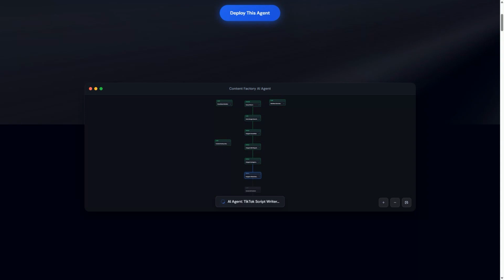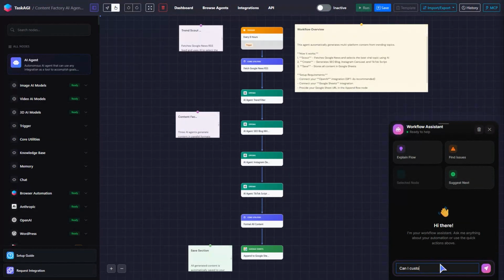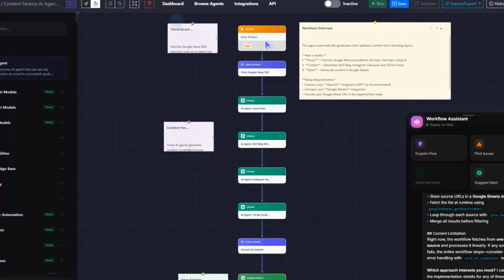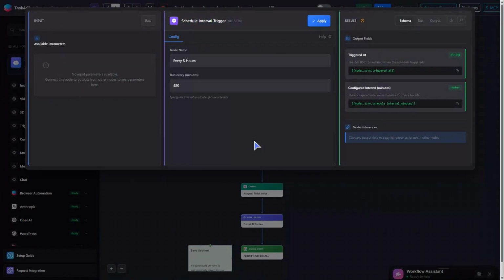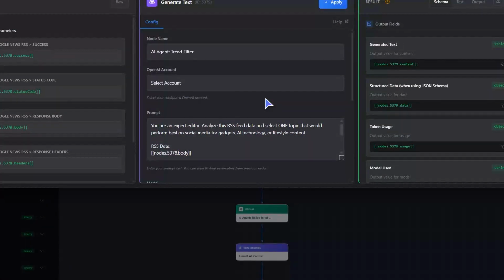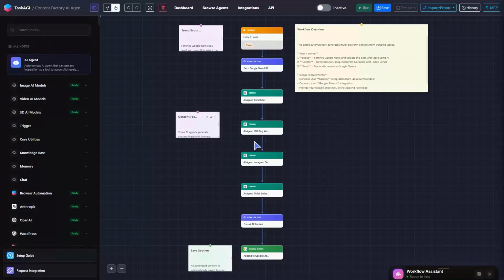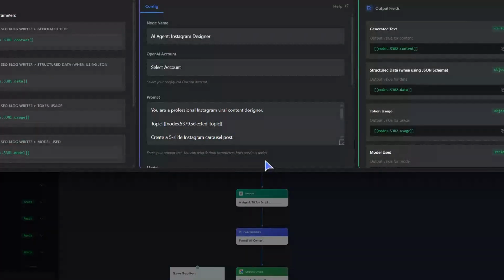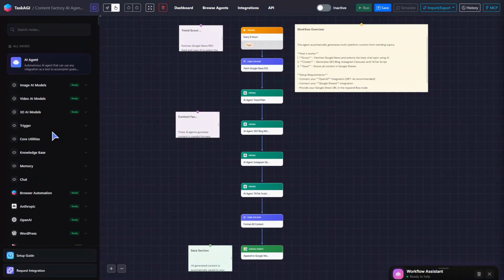Content Factory AI Agent - Automatically discover trending news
Automatically discover trending news every 8 hours and generate SEO blog posts, Instagram captions, and TikTok scripts with AI—all saved to Google Sheets.

✨ What you'll learn in this video:
• How to deploy the agent with one click
• Understanding each workflow step
• Using the AI assistant for help
• Extending with 1000+ integrations

⏱️ Timestamps:
0:04 Introduction
0:14 Agent Overview
0:20 Finding the Agent
0:26 Search & Deploy
0:32 One-Click Deploy
0:42 Workflow Editor
0:48 AI Assistant Demo
1:18 Step 1: Workflow Node
1:31 Step 2: Workflow Node
1:44 Step 3: Workflow Node
2:02 Step 4: Workflow Node
2:15 Step 5: Workflow Node